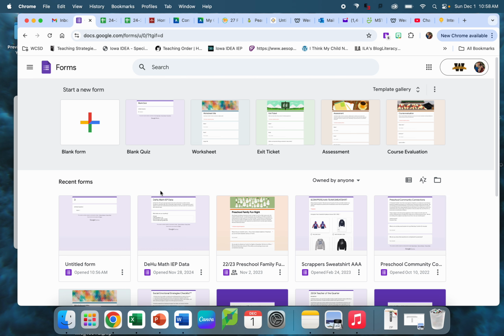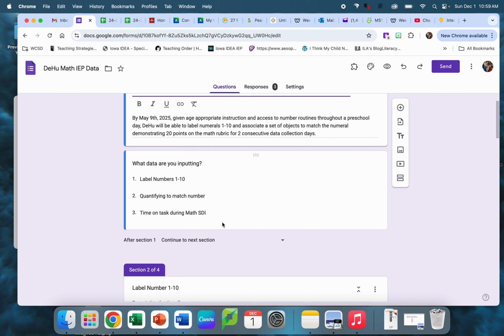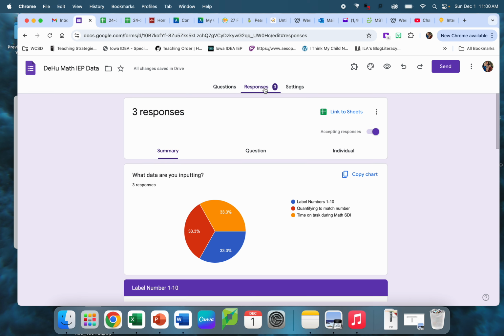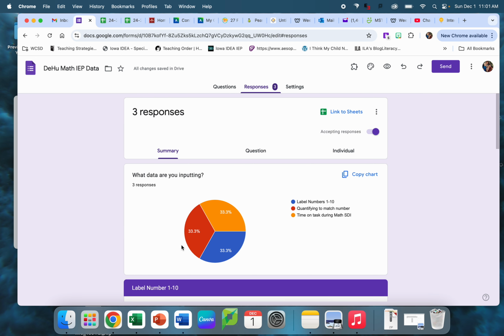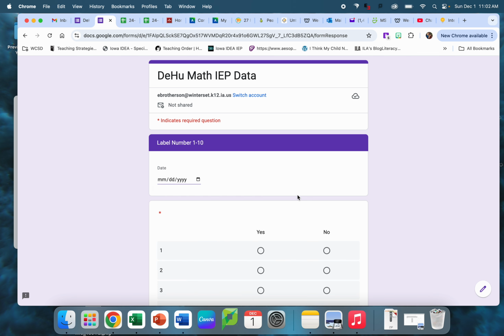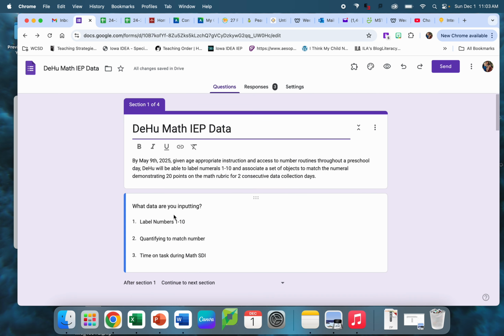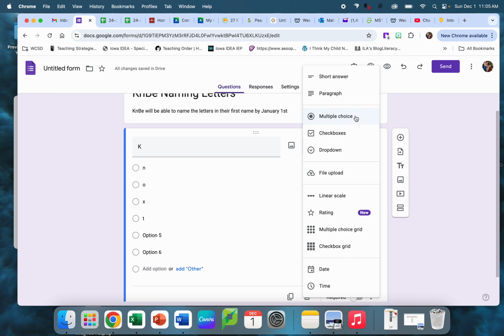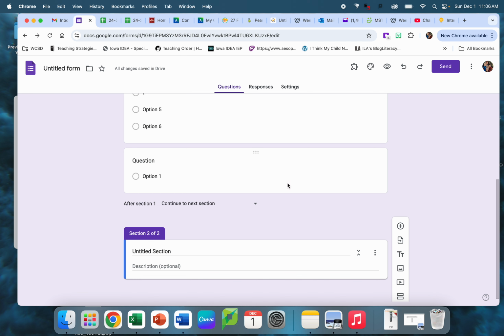Screen Recording 2024 12 01 at 10 57 57 AM